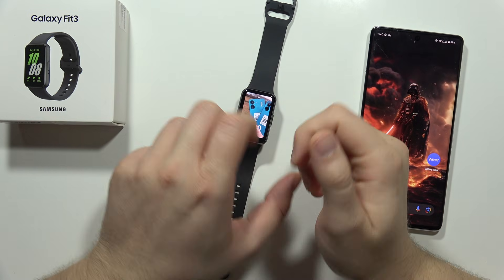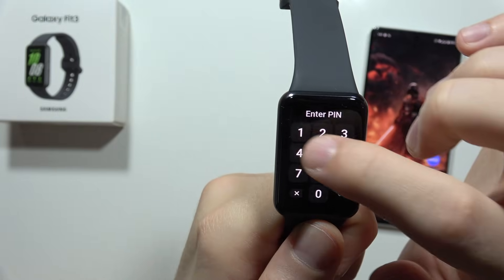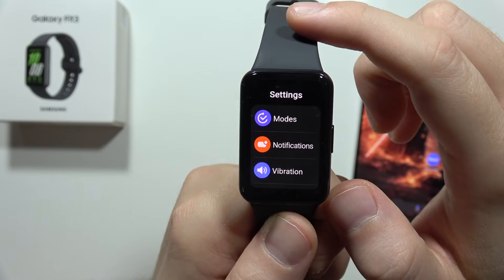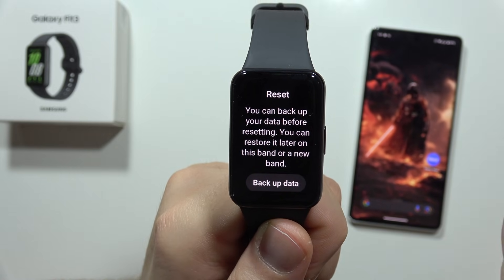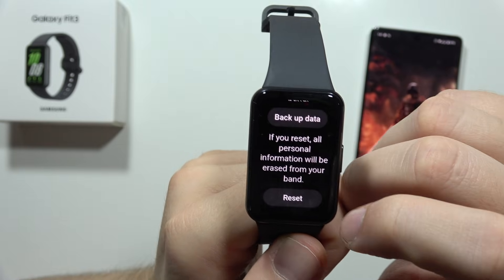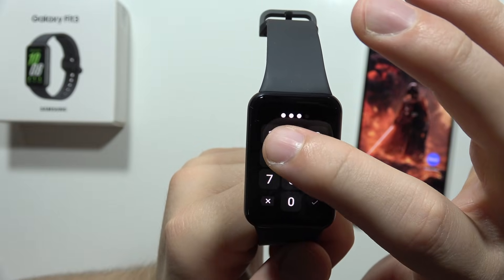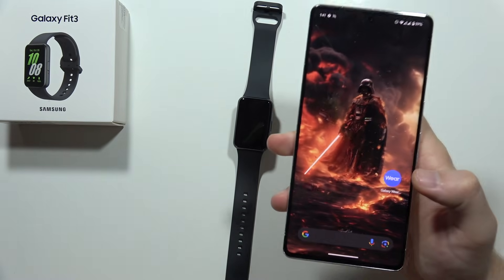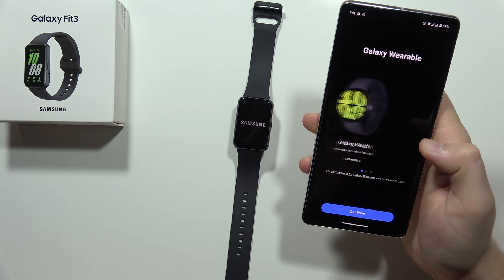How to Reset Samsung Galaxy Fit 3 - Restore Default Settings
Need to wipe your Samsung Galaxy Fit 3 clean and start fresh? This video walks you through two methods for resetting your Fit 3 to factory settings. We'll show you how to do it directly on the watch itself, or through the Galaxy Wearable app on your phone.  In a few taps, you can completely erase your data and settings,  returning your Fit 3 to its original state – perfect for troubleshooting or before giving it to a new owner.  This video is also helpful if you're experiencing glitches or want a clean slate for your Fit 3.

samsung galaxy fit 3 hard reset
factory reset samsung galaxy fit 3
fix samsung galaxy fit 3